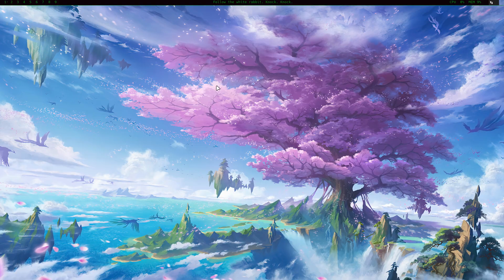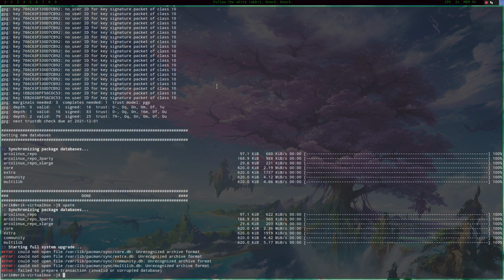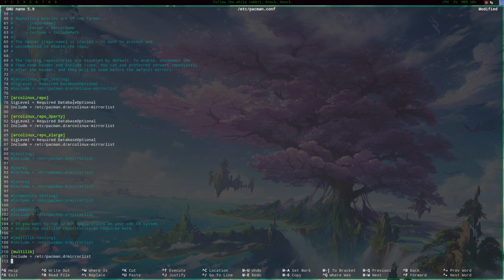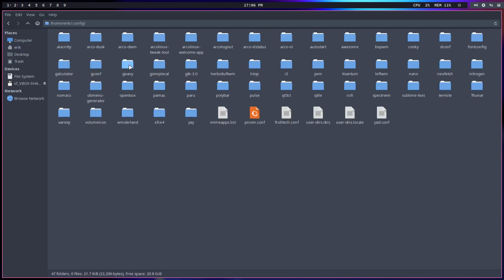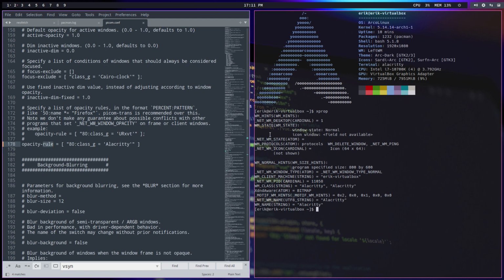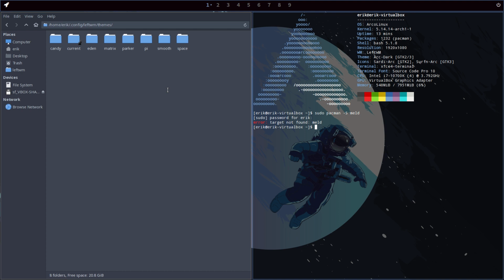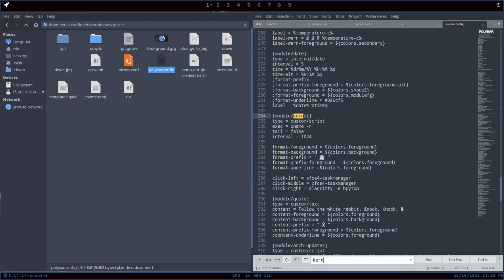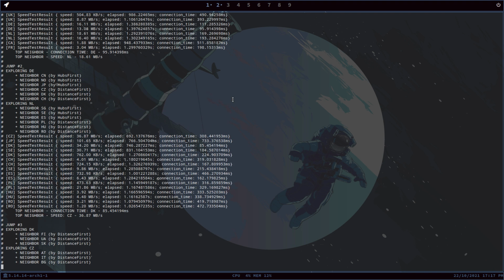ArcoLinux : 2288 Leftwm has one extra theme called space - pacman error - how to solve - fixkey ram